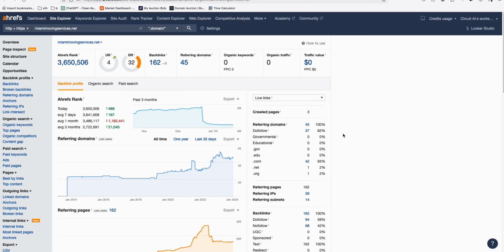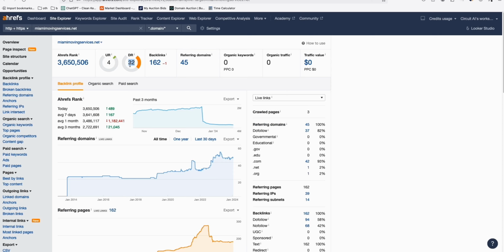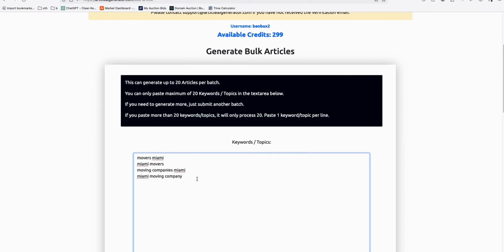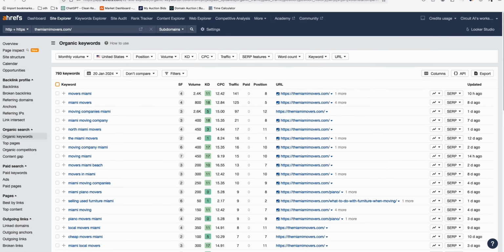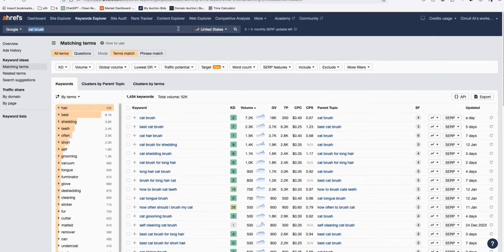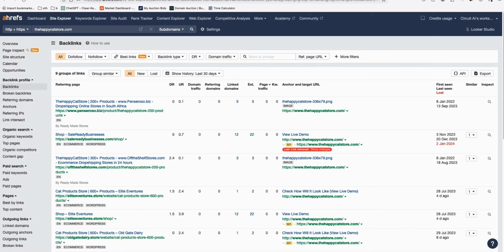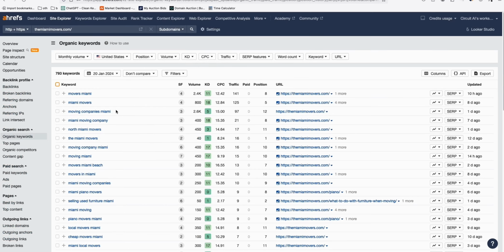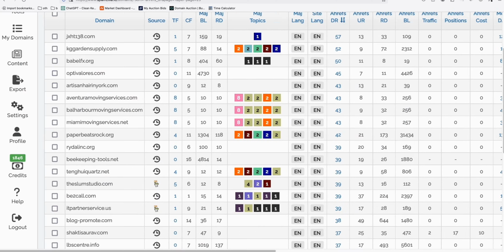Rank and Rent this Local Business Expired Domain with AI SEO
Free 200 Credits Article AI Generator for new Website Registration